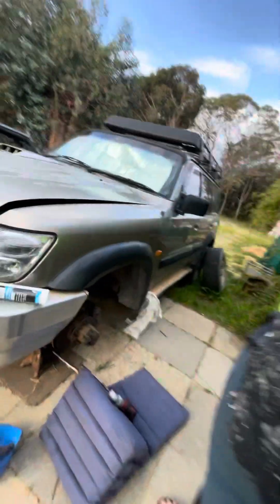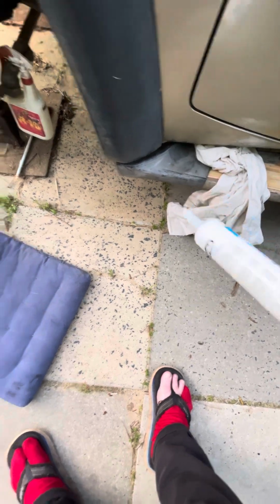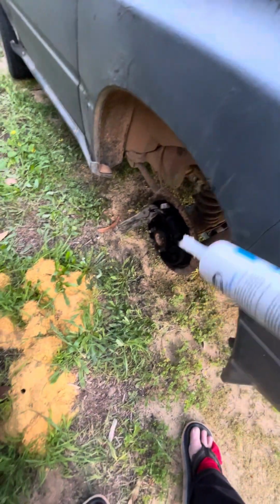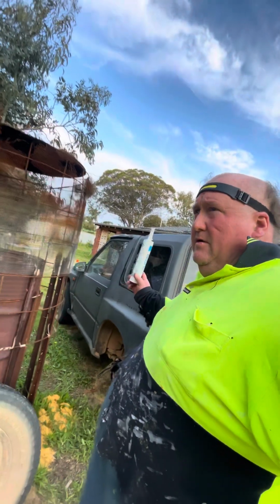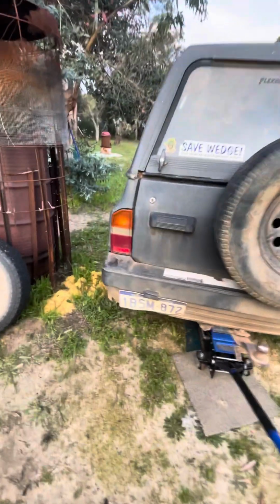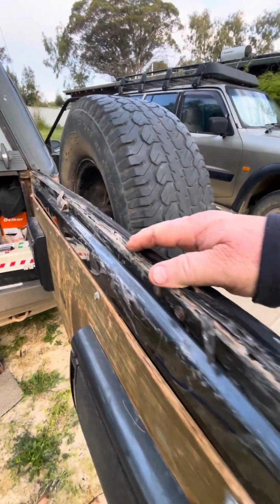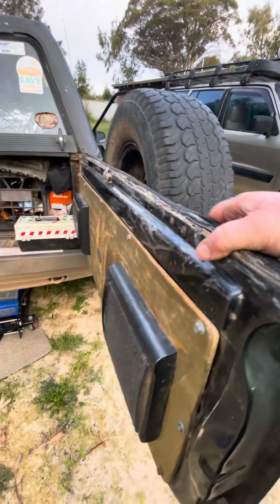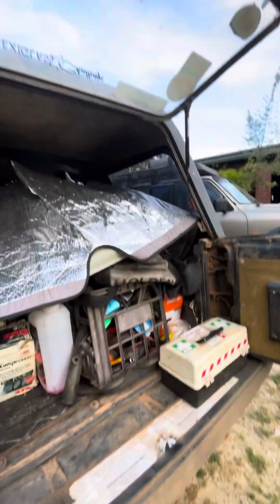Mainit na Pagbati sa Lahat, Ako ay isang hamak na Sanay na manggagawa, Masayang Ibinabahagi ang mga»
» aspeto ng aking ibinigay na paglalakbay.

Sana Ingat sa Laha🌴🎵☂️✨🙏🏼🎵🙌🏽✨🌅